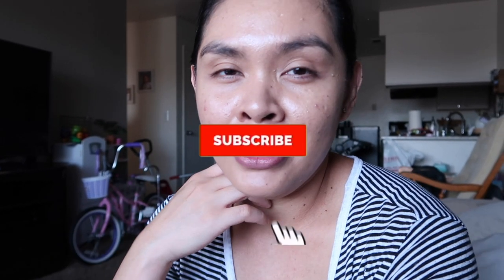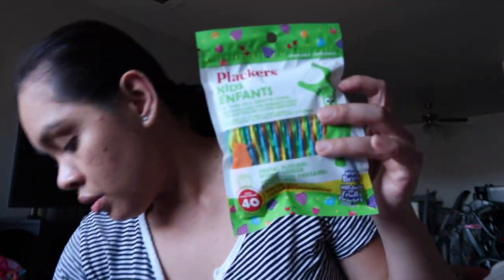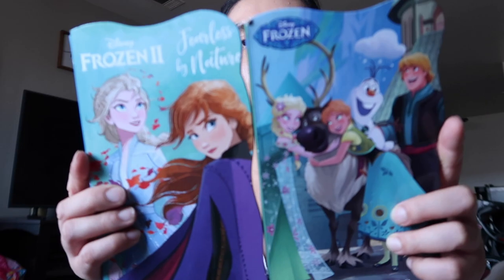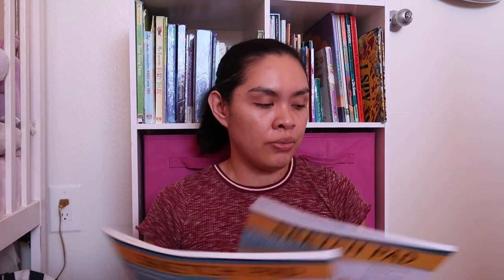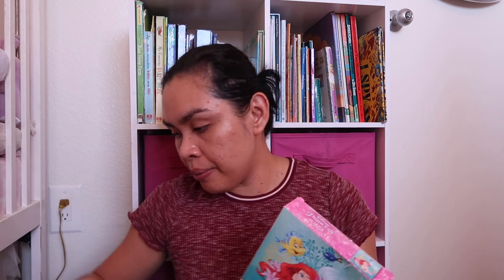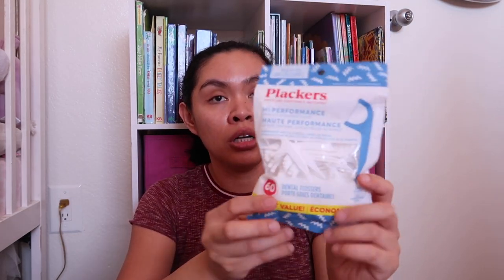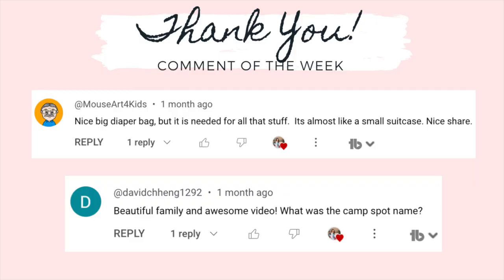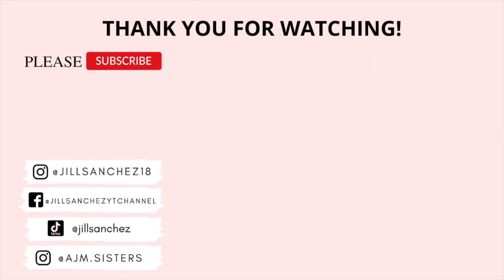DOLLAR TREE HAUL || UPDATE ON MY CAR || CUTE DISNEY FINDS IN DOLLAR TREE | WHAT'S NEW AT DOLLAR TREE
Hi lovies! Today’s video is HUGE DOLLAR TREE HAUL, ALSO AN UPDATE ON MY CAR, CUTE DISNEY FINDS IN THE DOLLAR TREE

CHECK OUT SOCIAL MEDIA ACCOUNT:
JILL SANCHEZ

EQUIPMENTS:
 Canon G7x mark ii
 Canon SL1
 Amazon Tripods